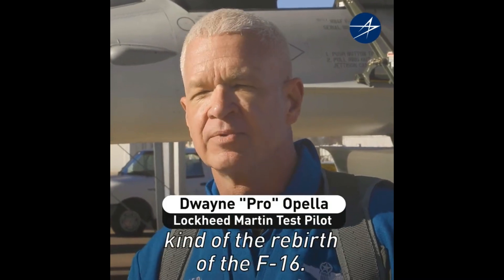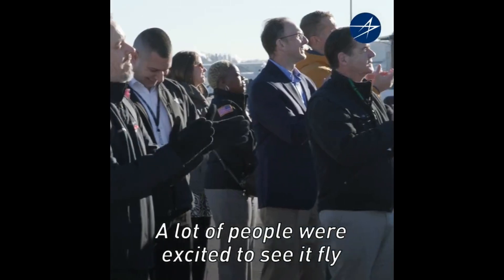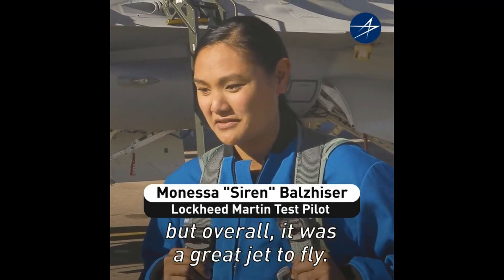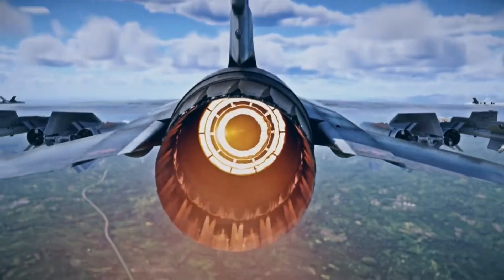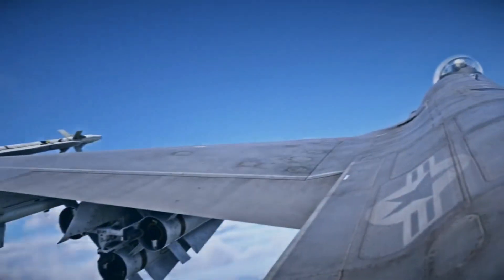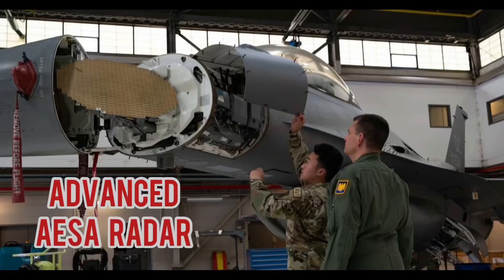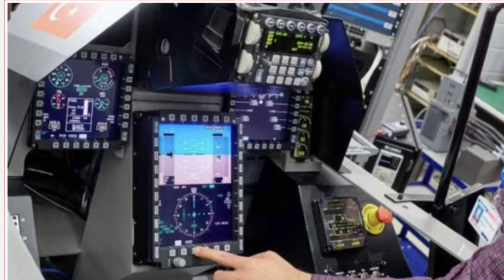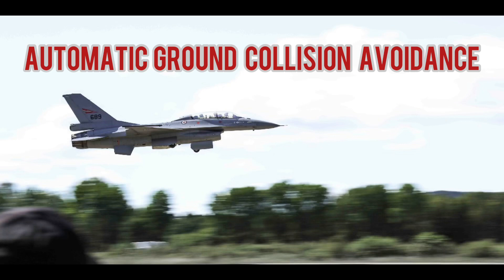F-16 Block 70/72 | Falcon Reborn | Upgrades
F-16 Block 70/72 | Falcon Reborn

The Block 70 72 is the newest and most advanced F-16 production configuration, combining numerous capability and structural upgrades.
The F-16 Block 70 72 in fact combines capability upgrades, most notably the advanced Active Electronically Scanned Array radar with a new avionics architecture, and structural upgrades to extend the structural life of the aircraft by more than 50 percent beyond that of previous production F-16 aircraft. F-16 Block 70 72 software takes advantage of technologies not available when earlier Block F-16s were developed and produced. Operational capabilities are enhanced through an advanced datalink, targeting pod and weapons; precision GPS navigation and the Automatic Ground Collision Avoidance System (Auto GCAS).